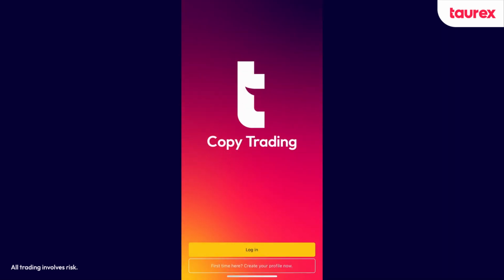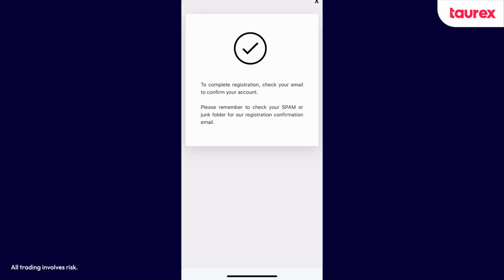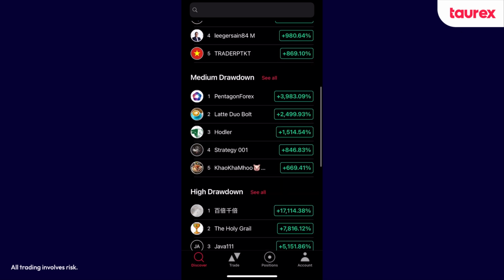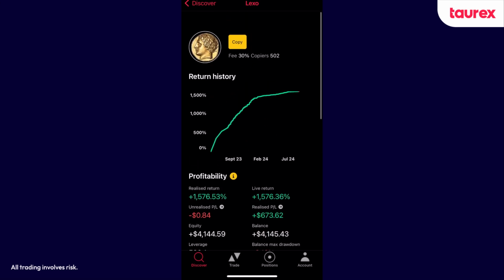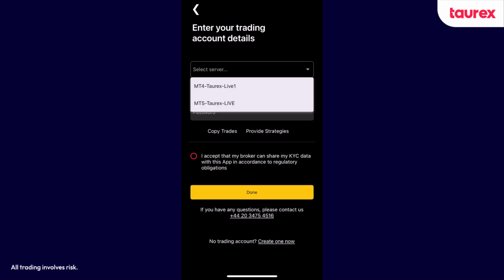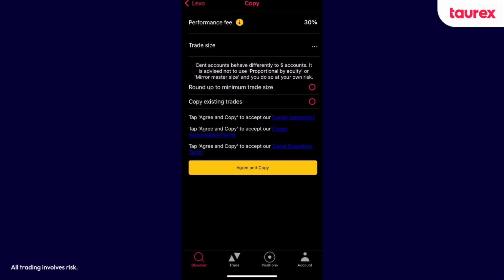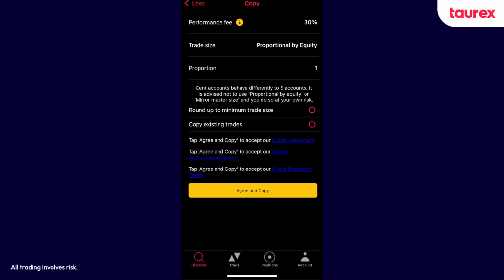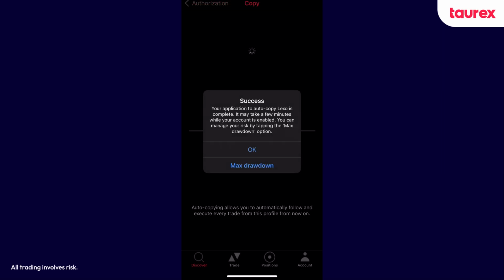How to Use The Copy Trading by Taurex Tool in Taurex MT5?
00:00 Introduction
00:56 Download & Registration
01:27 About the signal provider
02:01 Linking your Account
02:25 Performance fee charge